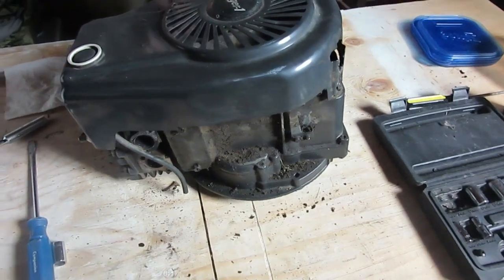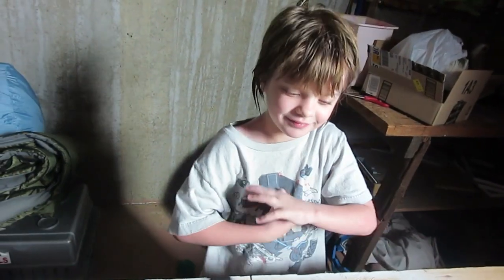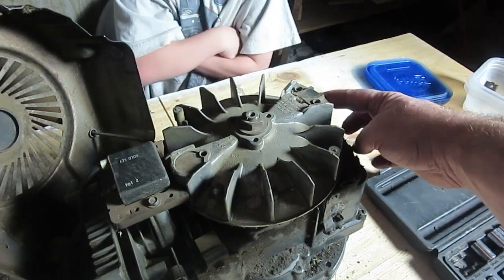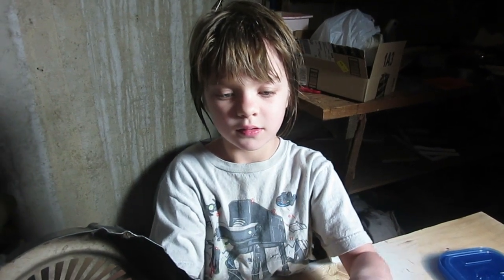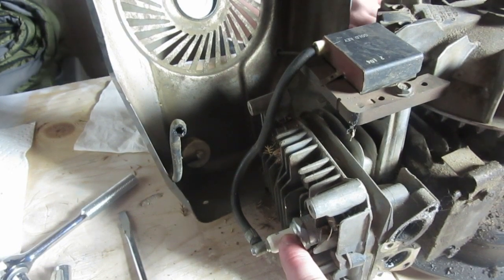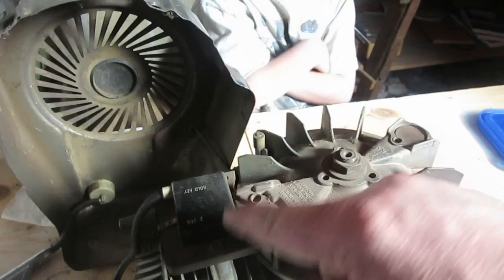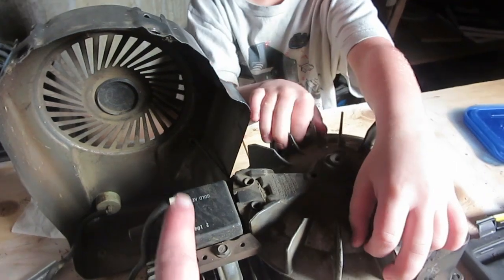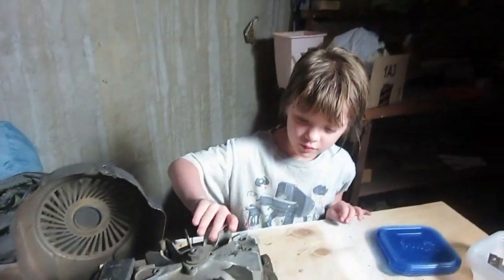Home School Science- More Small Engine Study - Day 279 | ActOutGames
Home School Science- More Small Engine Study.  Looking under the covers at the magneto.

Send me a package and be on the mail vlog:

Presley @ Actoutgames
6834 South University Blvd. #127